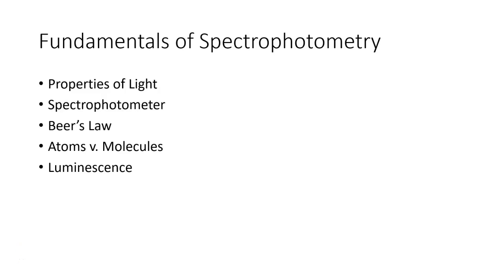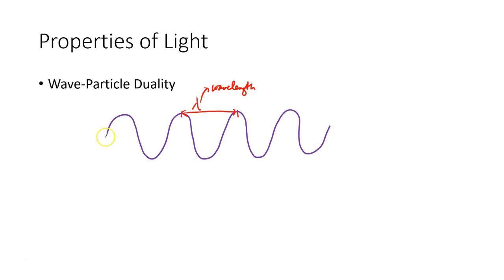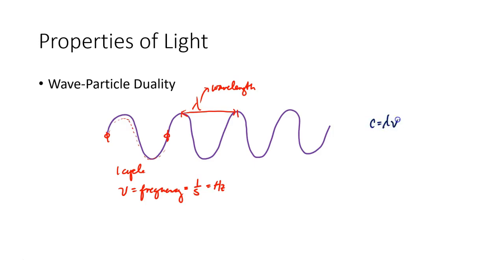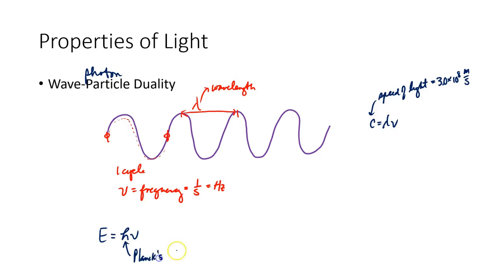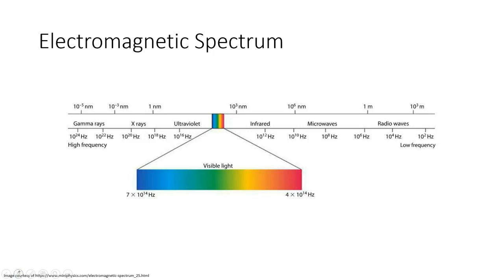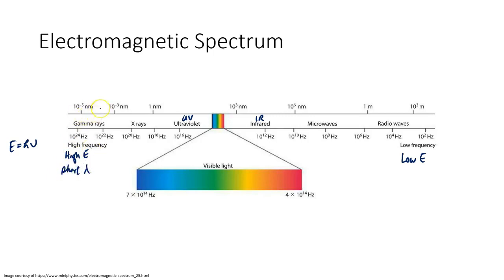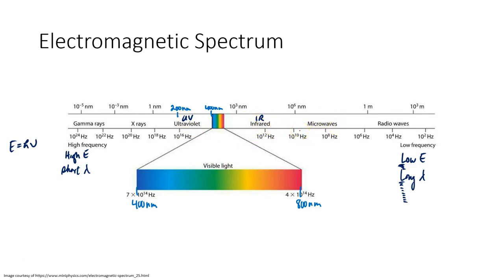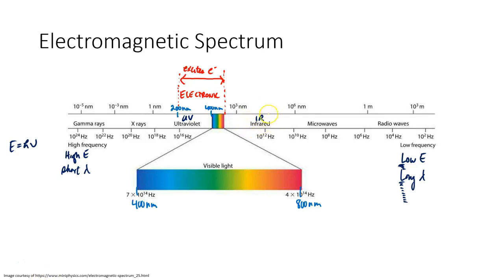V54 Properties of Light